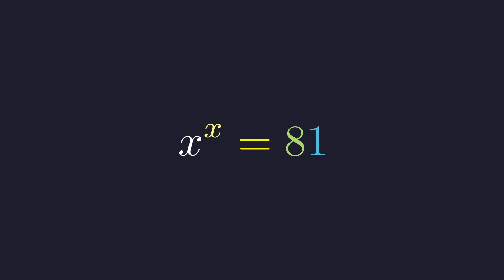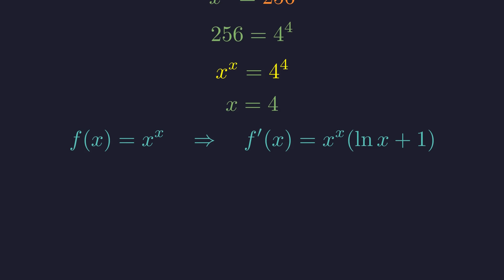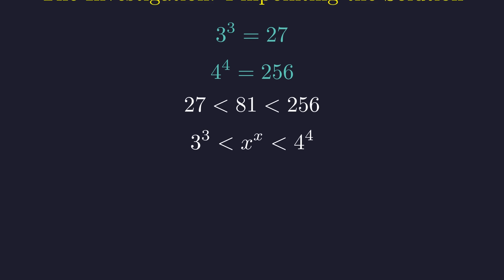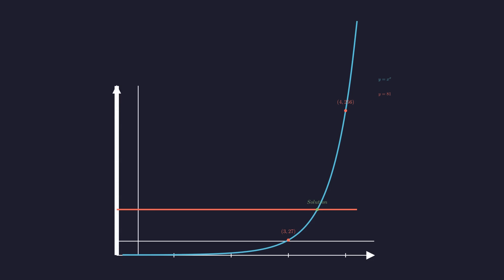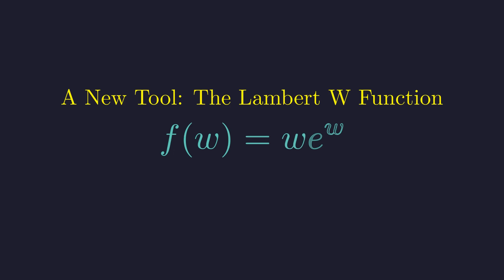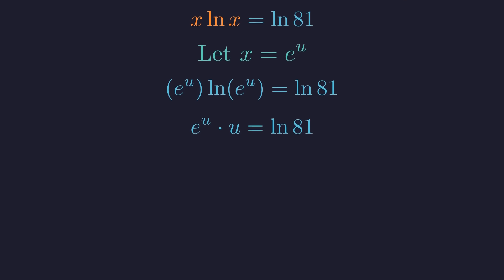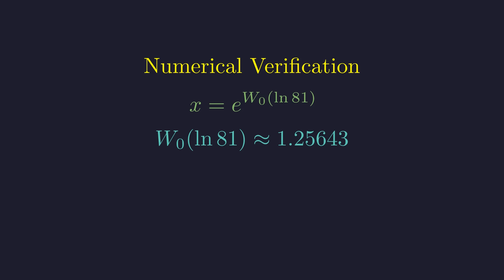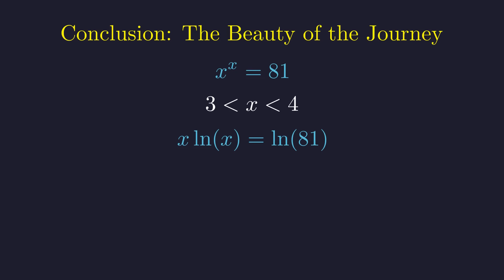Why This Simple Equation Is So Hard To Solve?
This equation looks like it belongs in a beginner's algebra class. So why is it so notoriously difficult to solve? The answer is a fascinating journey that reveals a common 'trap' in mathematics: when our standard tools are no longer enough.

In this video, we unravel the mystery of x^x = 81. We start with the simple guesses that everyone makes and show exactly why they don't work. Then, we'll use logic and a simple graph to prove a solution exists, before hitting the same wall that has stumped students for generations. Finally, we'll introduce the elegant 'special key' needed to unlock the final, precise answer.

This is not just a math lesson; it's a story about the beauty of problem-solving. Perfect for anyone who loves a good puzzle, regardless of your math background!